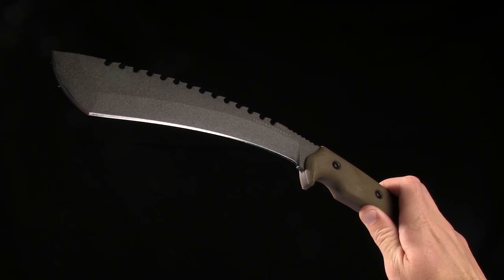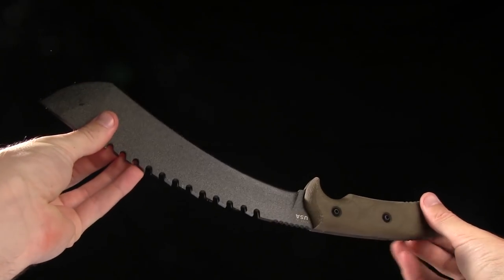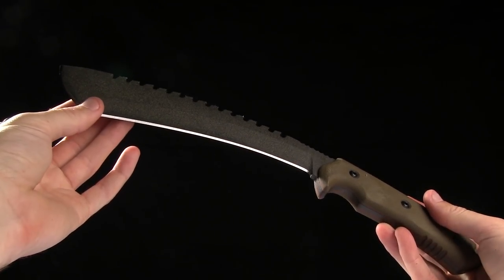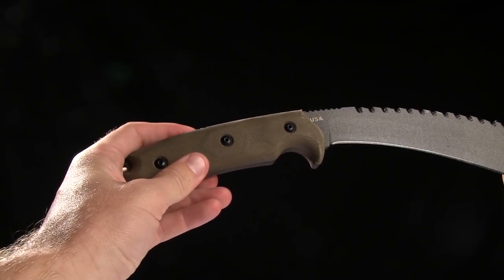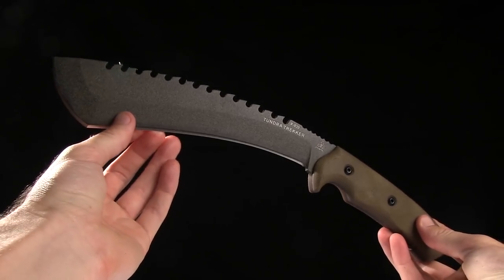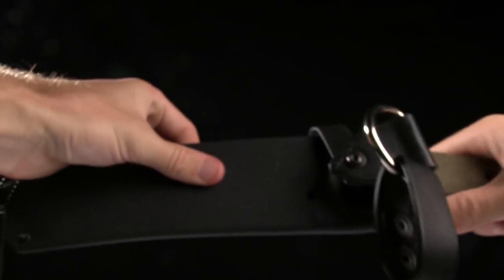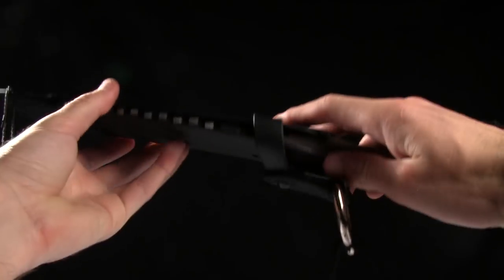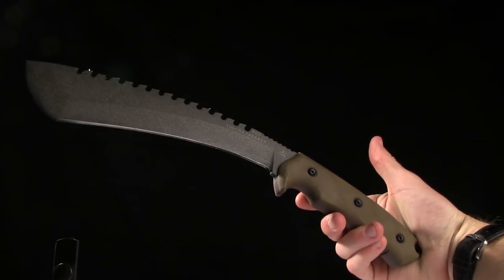TOPS Knives Tundra Trekker Fixed Blade Knife Overview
The TOPS Tundra Trekker was designed to be the ultimate outdoor fixed blade companion.

This heavy duty machete style fixed blade features a curved 1095 steel blade with an aggressive sawback spine and an eye catching "Tactical Stone" finish. Comfortably contoured micarta scales offer a secure grip in difficult conditions. Take on any outdoor challenge from the tundra to the jungle with the TOPS Tundra Trekker.